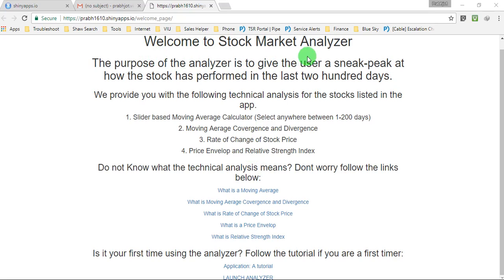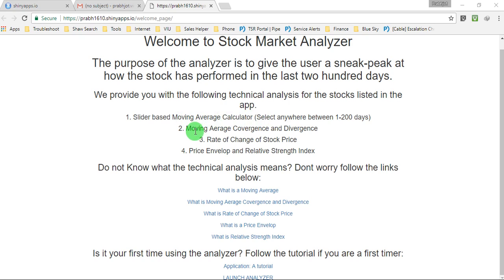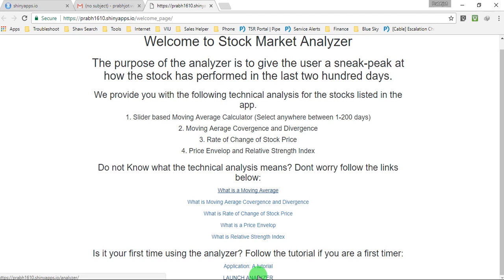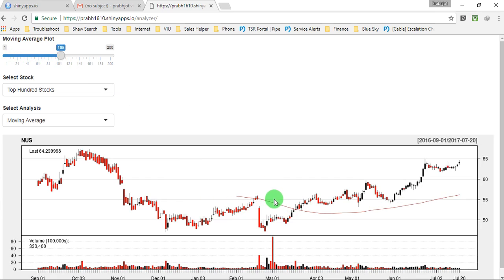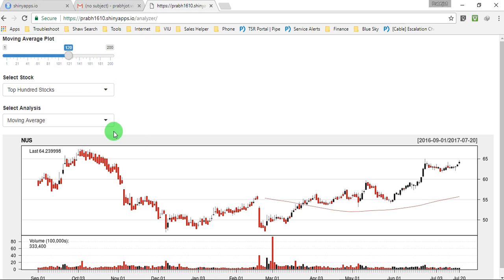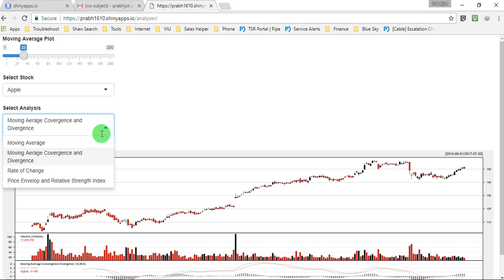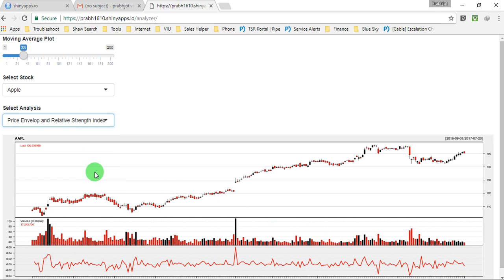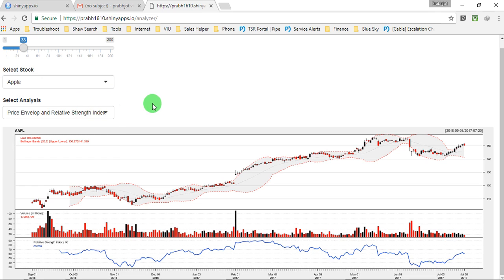Stock Price Analyzer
Application usage tutorial